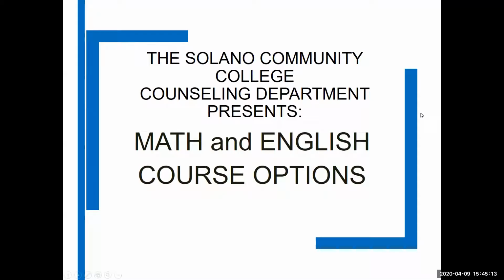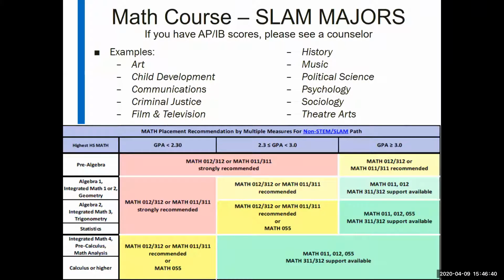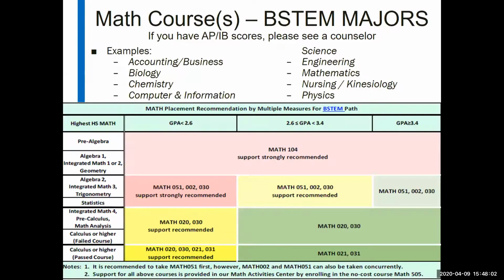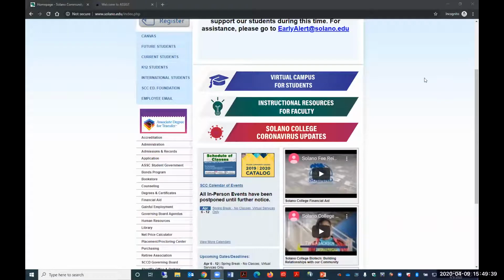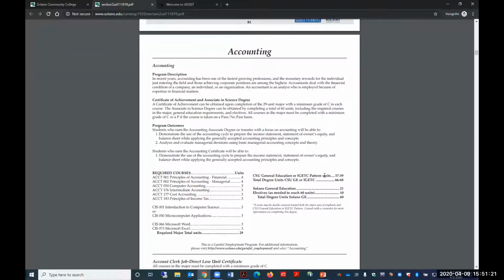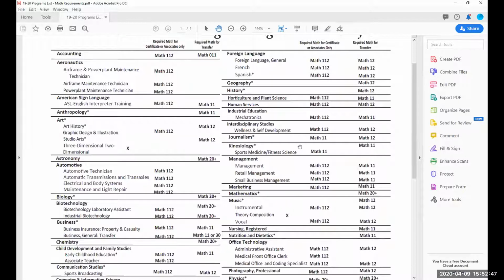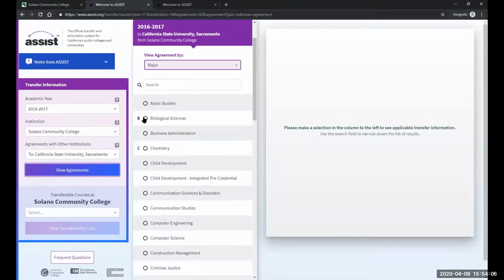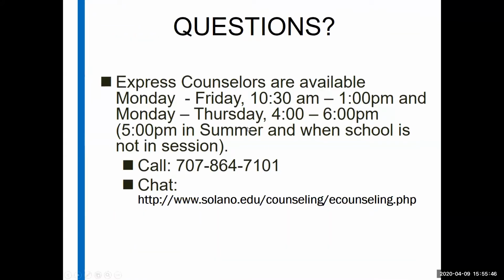Math and English Options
Learn about the Math and English options available to you when you start at Solano.